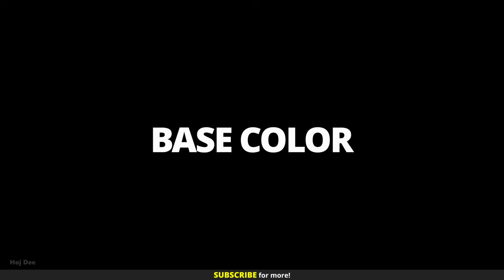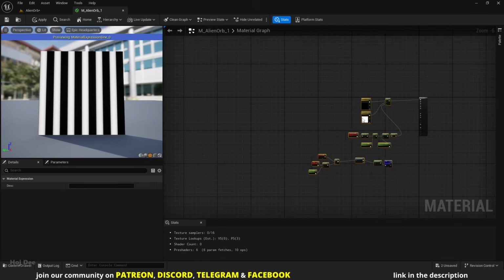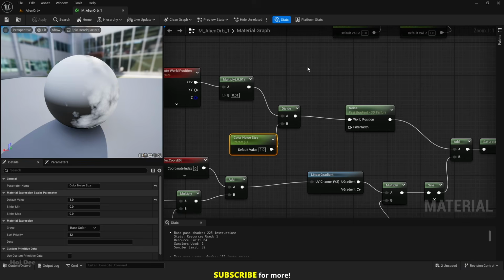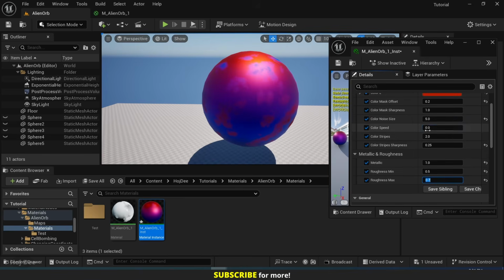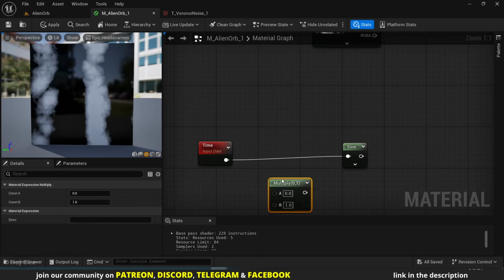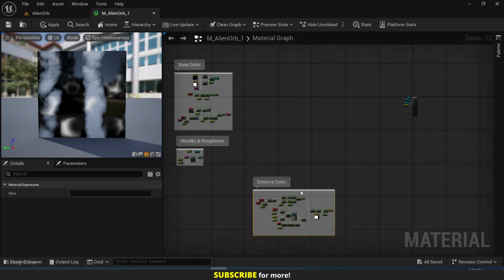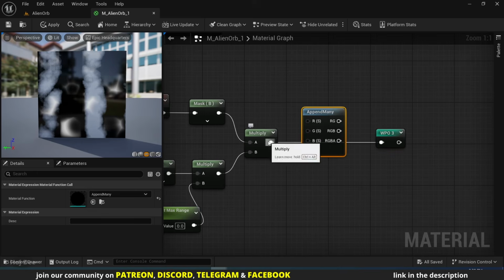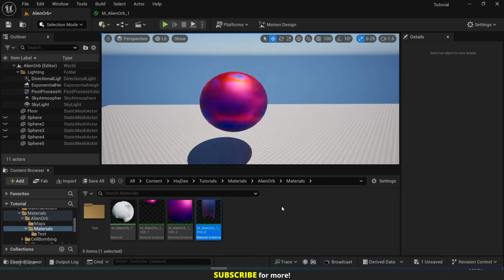Unreal Engine 5: How to Make a Giant Alien Orb Material (Step by Step)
Learn how to create a customizable Alien Orb Material in Unreal Engine 5!

With full animations, parameters, and tons of variations. A step-by-step UE5 tutorial for artists and developers.

LINKS & STUFF:

x

TIME STAMPS:

00:00 | intro
00:27 | color
16:22 | metallic & roughness
20:01 | emissive color
20:16 | animated checker grid patern
23:31 | pulsing noise
31:56 | world position offset
32:11 | up & down animation
35:35 | heartbeat animation
37:58 | squeezing animation
40:38 | circular motion animation
05:13 | outro